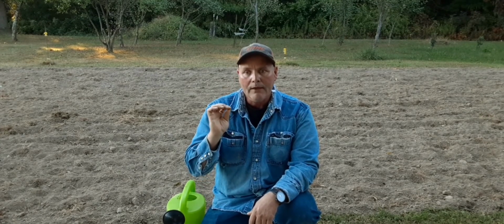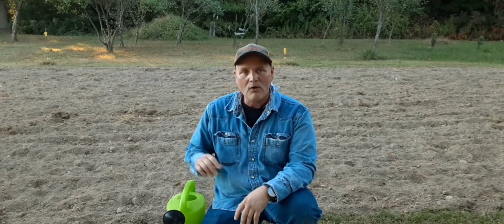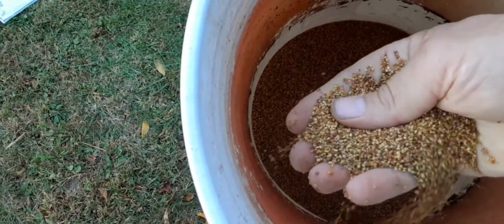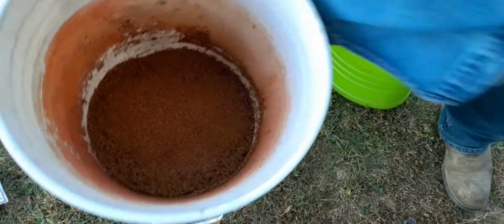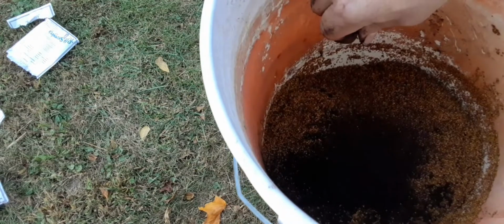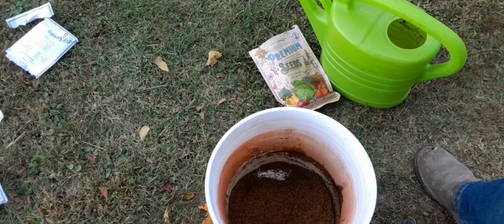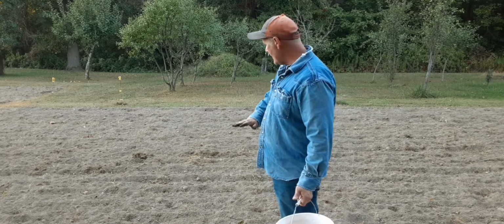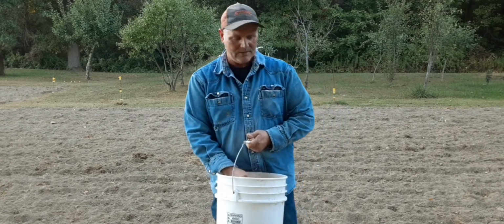Improve your soil. The great benefits of green manure.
In today's video I show you how to plant green manure.  I also show you how to use an inoculant on clover seeds to allow it to fix nitrogen. I discuss the benefits of planting a green manure in your garden.